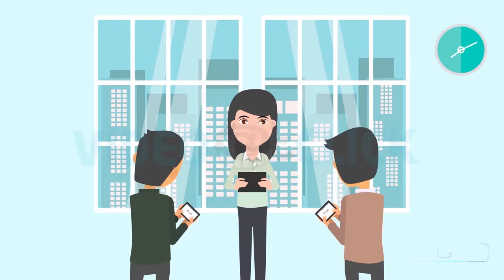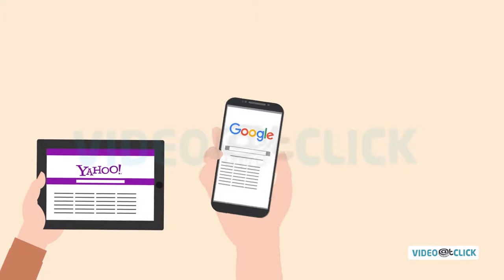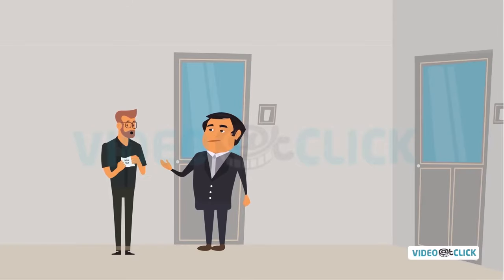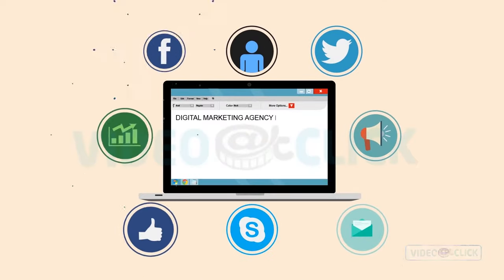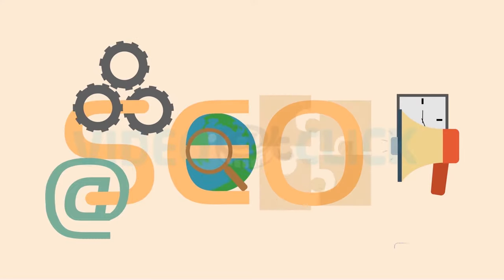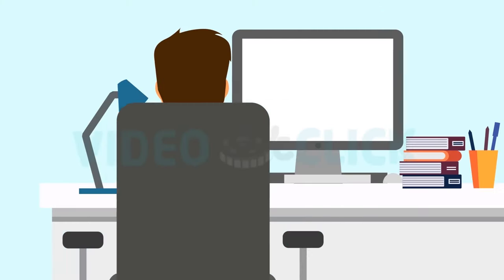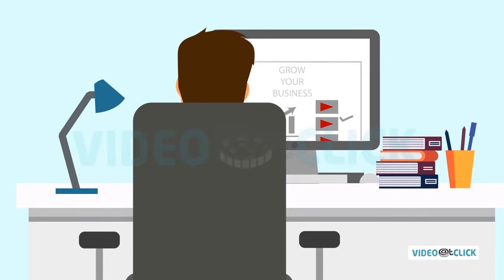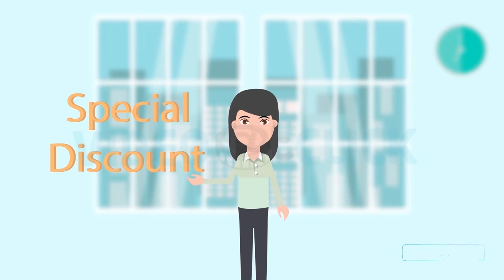Business Explainer Video | 2D Cartoon Animation | SEO Service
We created this Business Explainer Video for a client's Search Engine Optimization service for companies. The client wanted us to cover all the services and specialties of their business, so we suggested 2D Cartoon Animation for the target audience being potential clients looking for a Search Engine Optimization service.

If you need any type of explainer video with multiple voiceovers or with a voiceover of a language other than English.